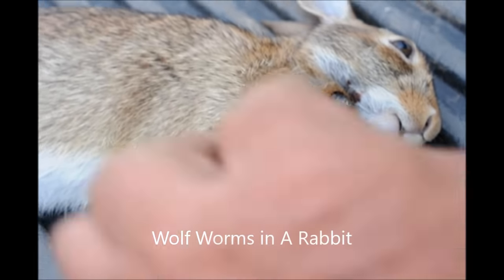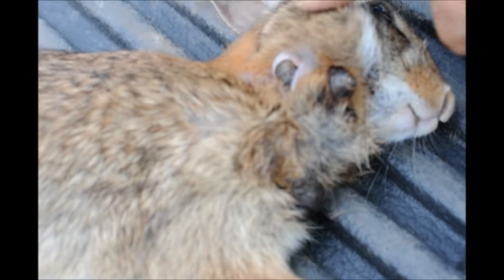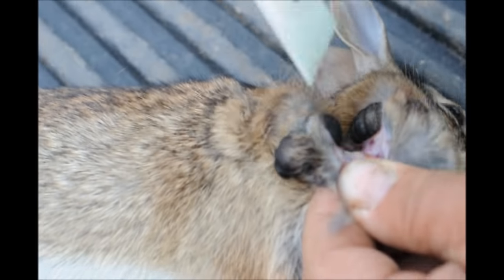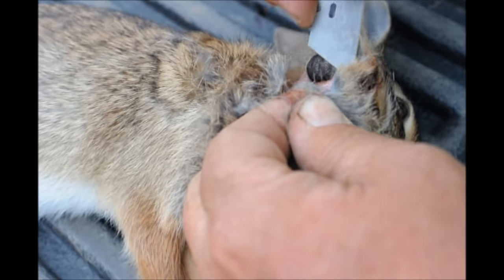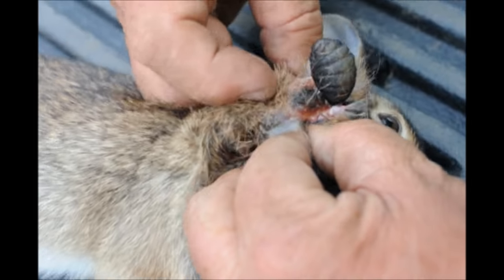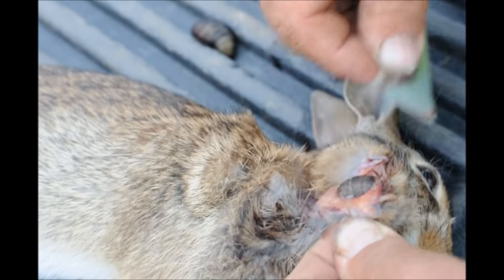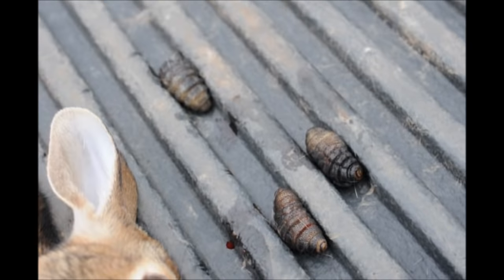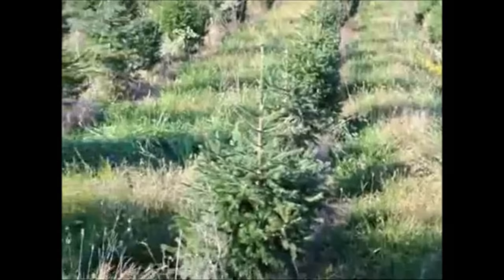These are Wolf Worms in a Rabbit I just shot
Description These are unusual worms in a rabbit. These  parasites are a disgusting and unfortunately common problem rabbits and cats must face, with these invading your rabbit or kitty's body to use as they like. This is one such freeloader and  is know as the wolf worm, the larvae of the Cuterebra or North American bot fly.  This rabbit was killed because it was in a green house on our tree farm. Rabbits cause a lot of tree damage. We sell and plant trees in Pa and NJ.